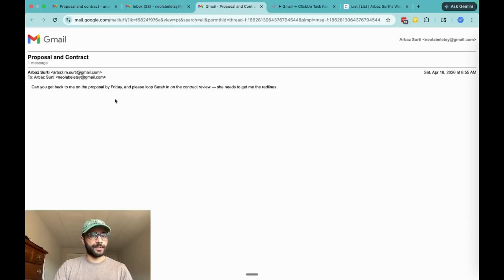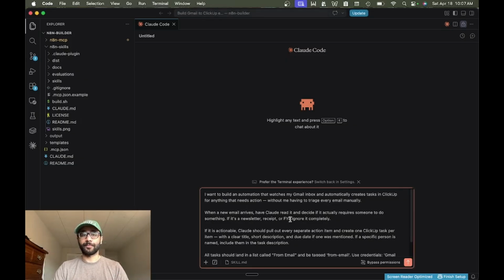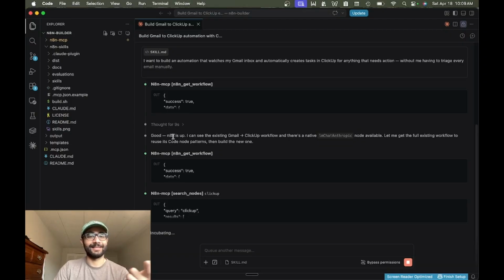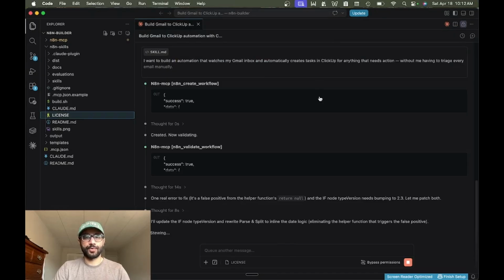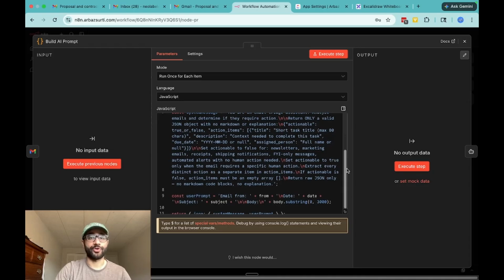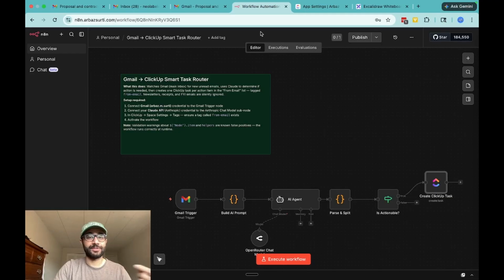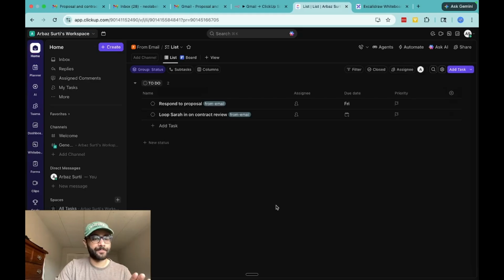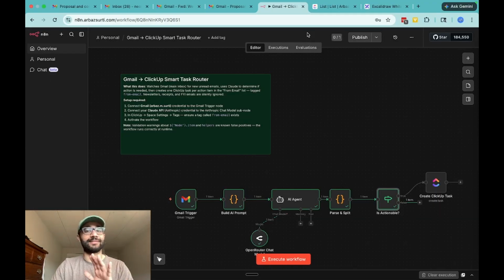How I Stopped Being My Team's Email Relay (n8n + Claude Code)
n8n + Claude | Email to task automation — I used to spend 45 minutes every morning being the relay between my inbox and my team's task list. This workflow eliminated that entirely.

Every client email that came in needed to become a task in ClickUp — usually two or three tasks, with the right person assigned and the right deadline attached. I was doing that manually, dozens of times a day. In this video I'll show you the exact n8n workflow I built using Claude that reads every incoming email, extracts every action item, and creates one ClickUp task per item — including assignees and due dates pulled directly from the email text. No rules, no keyword triggers. The AI reads for intent.

In this video, I'll show you exactly how to build it from scratch — every credential, every node — and I'll use Claude Code to build the entire n8n workflow from a single plain-English prompt. No manual node dragging.

WHAT YOU'LL SEE:
✅ The finished workflow running live — one client email in, two ClickUp tasks out in under 60 seconds
✅ How Claude extracts multiple action items from a single email (not just the first one)
✅ ClickUp setup: creating the "From Email" task list and grabbing the List ID
✅ Connecting Gmail OAuth, Anthropic API, and ClickUp credentials inside n8n
✅ Claude Code building the entire n8n workflow from a plain-English description — live
✅ The noise filter in action: a newsletter sent to the same inbox creates zero tasks
✅ Full end-to-end demo with a clean slate — two tasks, correct deadlines, correct assignees

WHO THIS IS FOR:
→ Founders who are the relay between client emails and their team's work
→ Small business owners running lean teams without a dedicated ops person
→ Anyone using ClickUp, Notion, or Asana who still creates tasks manually from email
→ n8n beginners who want to see Claude Code build a real workflow live
→ Anyone who's still doing 45 minutes of email triage every morning by hand

You don't need a developer. You don't need to drag a single node. You just need to describe what you want — and Claude Code builds it.

💬 What's the one thing in your inbox you wish your team just knew about without you forwarding it?

⏱️ TIMESTAMPS:
00:00 - 00:21 - Hook
00:21 - 01:18 - The Problem: Being Your Team's Email Relay
01:18 - 01:50 - What We're Building
01:50 - 02:22 - Live Preview
02:22 - 03:06 - Workflow Architecture Overview
03:06 - 04:43 - Claude Code: Building the Workflow
04:43 - 05:59 - ClickUp Setup & API Key
05:59 - 06:52 - Workflow Complete — What Claude Built
06:52 - 08:55 - Walking Through the n8n Nodes
08:55 - 10:09 - Testing: Client Email With 2 Action Items
10:09 - 10:44 - Results in ClickUp
10:44 - 11:56 - Testing: Newsletter (Non-Actionable)
11:56 - 13:33 - Key Insight: Intent vs. Keywords
13:33 - 14:27 - Outro

(Update with actual timestamps after recording)

💬 YOUR TURN:
What would you want to stop being the relay for in your business? Drop it in the comments — I'm building a list of what to automate next.

→ Share this with any founder whose morning starts with 45 minutes of email triage

📌 FIRST COMMENT (pin this immediately after publishing)

Built this because I got tired of being the person who read every client email and then had to go create the tasks for everyone else. Took about an hour to set up — and it's been running on its own since. The thing that surprised me most: Claude doesn't just catch the first ask in an email. It catches all of them. Most people miss that until they see it live.

💬 What's sitting in your inbox right now that your team should already know about? Let me know below — curious what's the most common bottleneck.